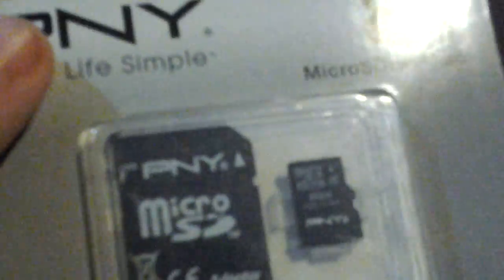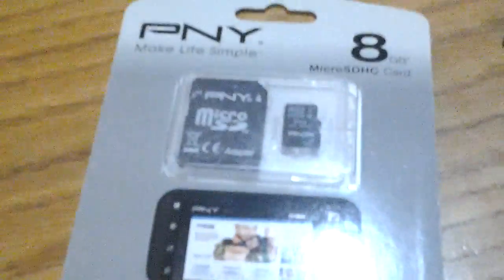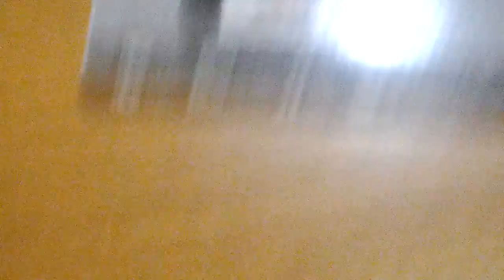Opening my birthday gift